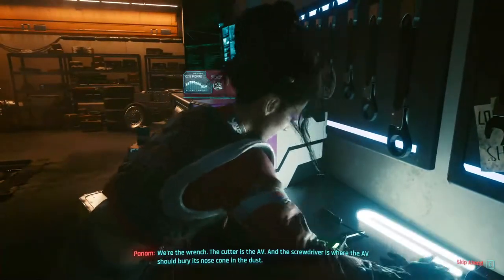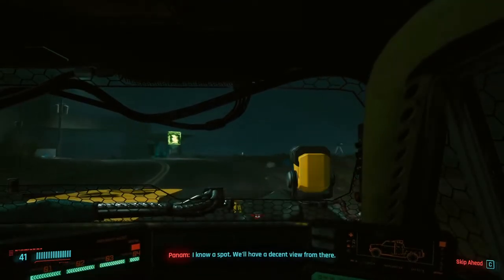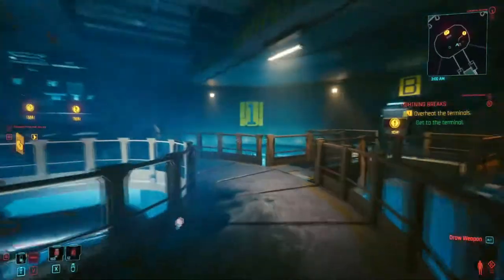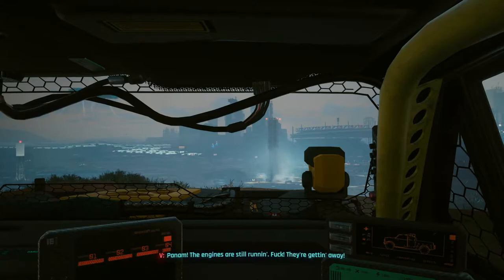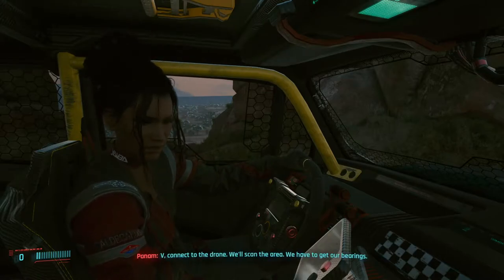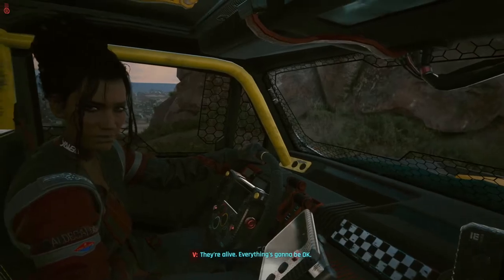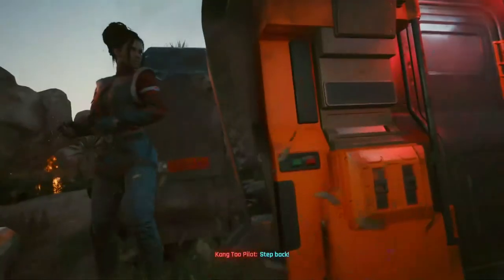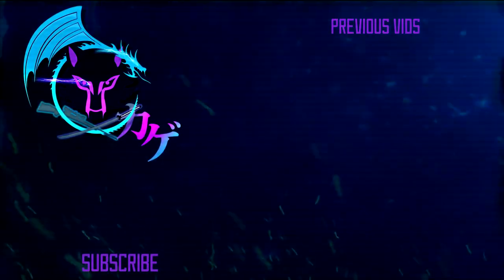Cyberpunk 2077 #10 - What a Bad "Plane"